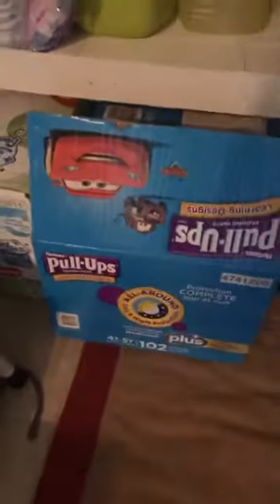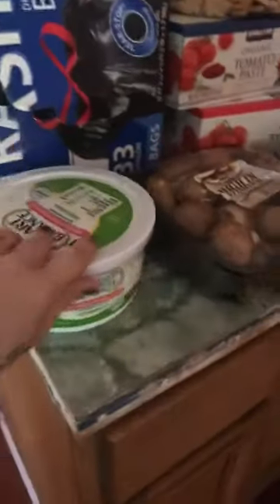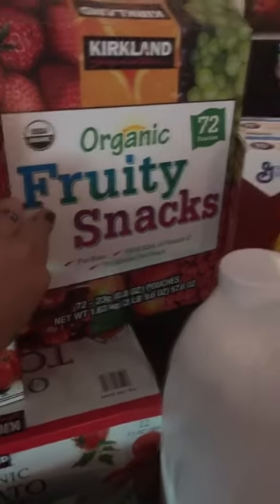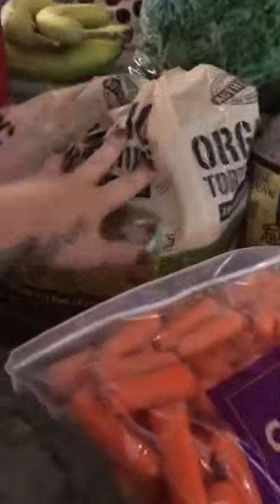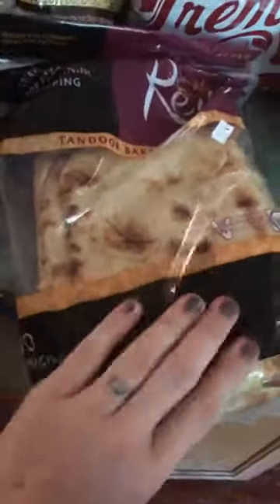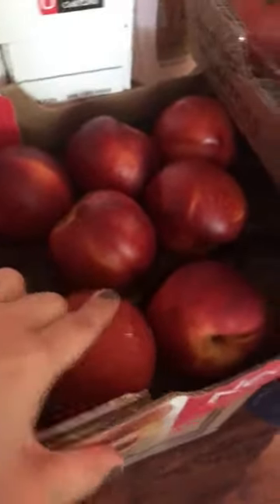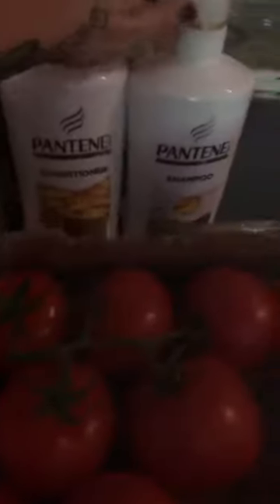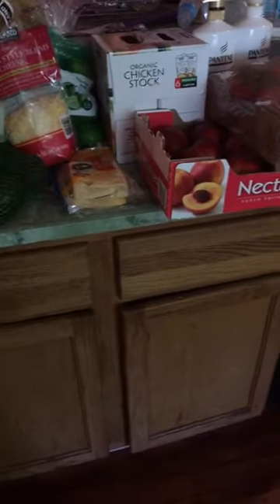Facebook live Costco shopping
Who loves Costco?! I am totally obsessed